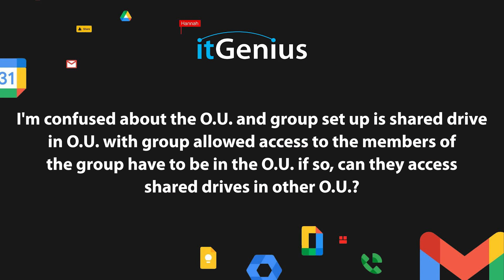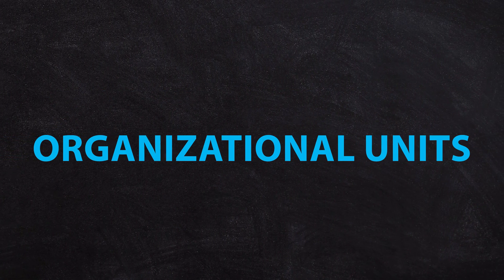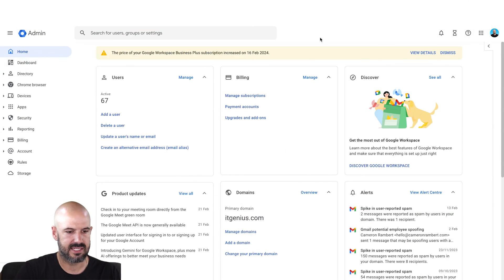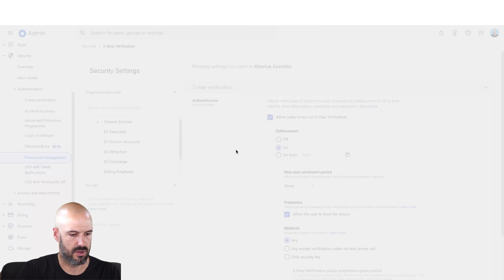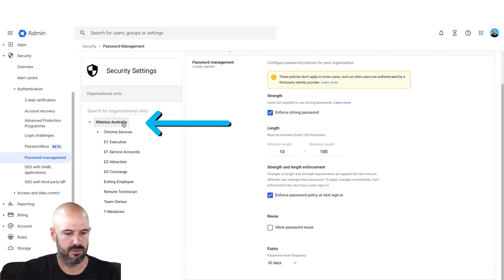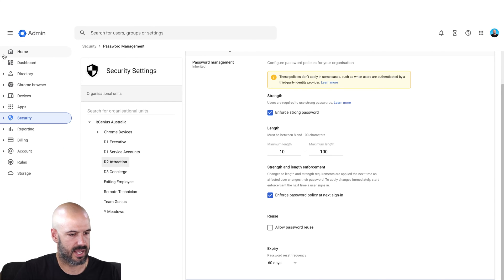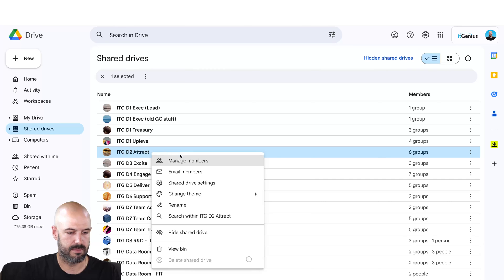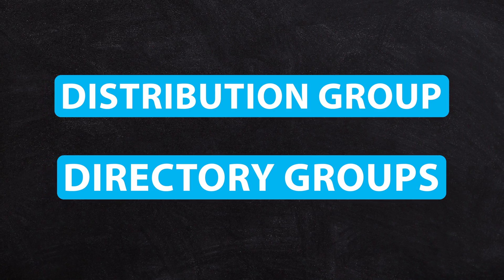Organizational Groups vs Distribution Groups in Google Workspace Admin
When to use Organizational Groups vs Distribution Groups in Google Drive / Google Workspace